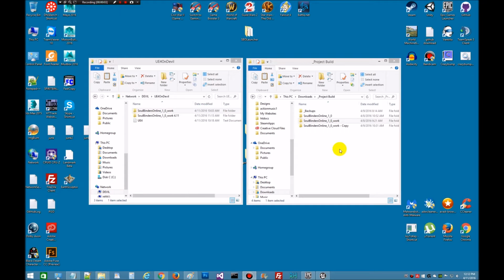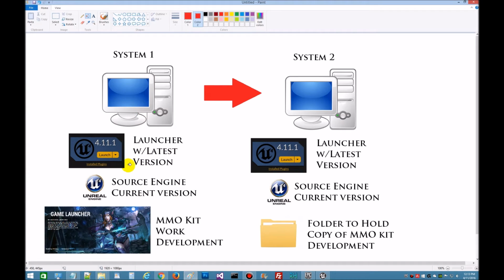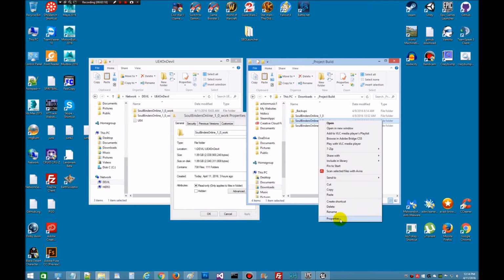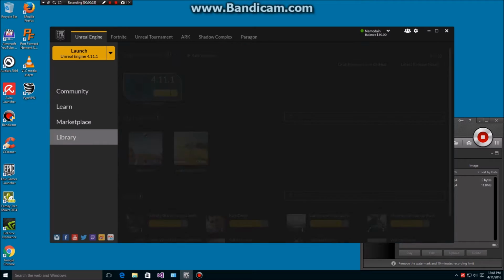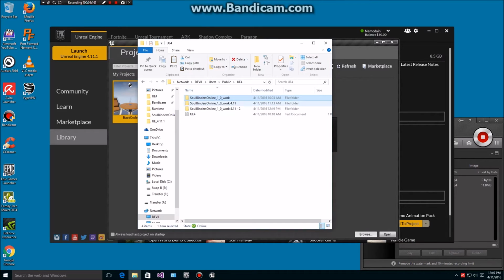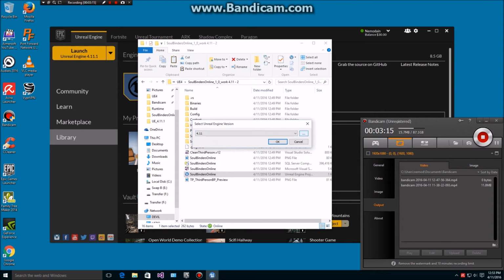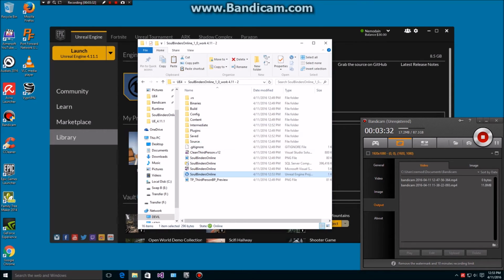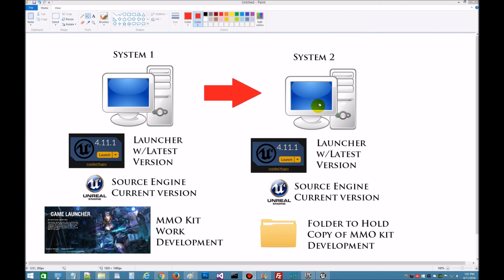Move Project to another Folder or another Computer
In this video we will go over moving a copy of the MMO Starter Kit to another computer and get it up and running. Be sure to set up the second system with all the necessary installs before moving and opening the copy. Here is a link that I used as reference for this video.